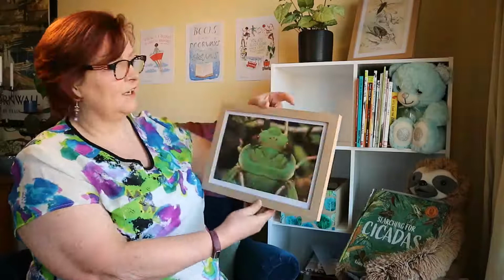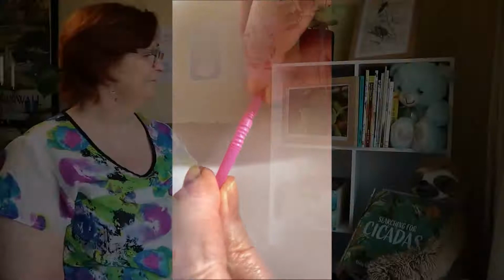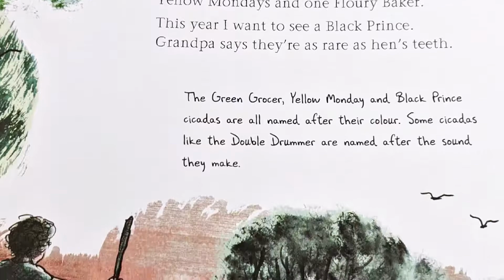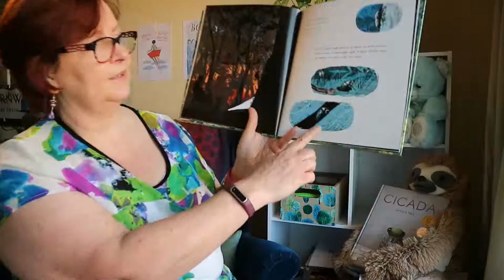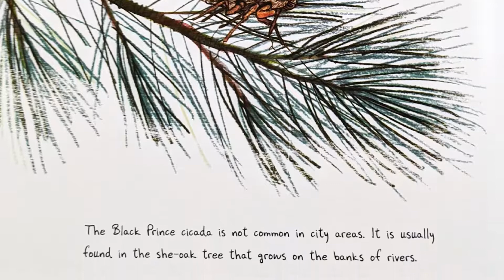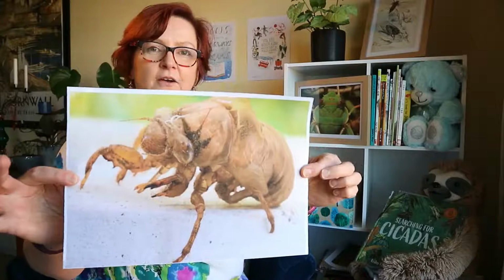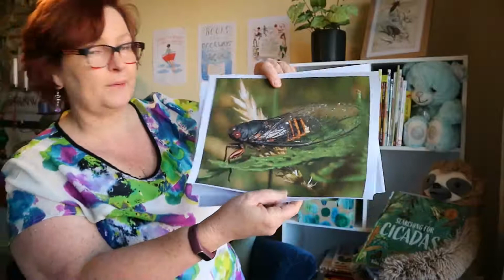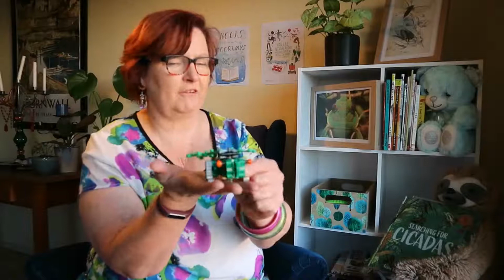CBCA Storytime with Heidi (Searching for Cicadas)